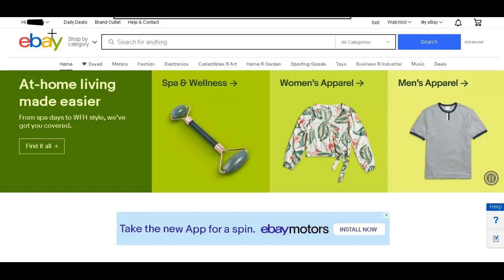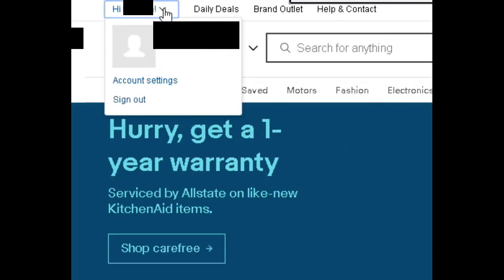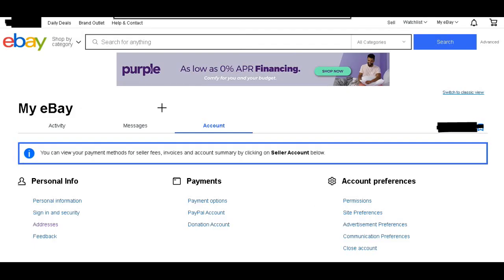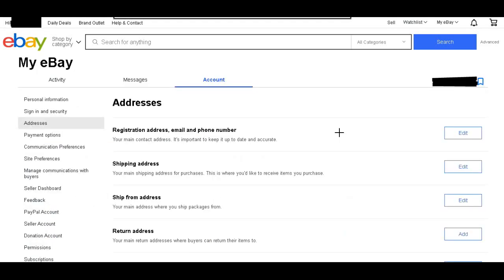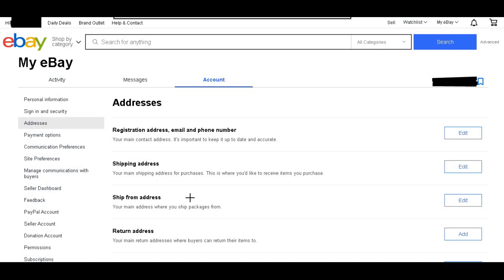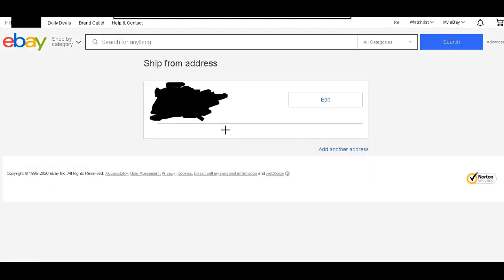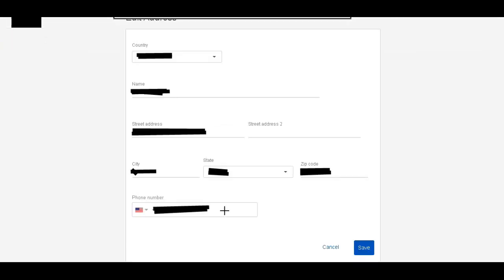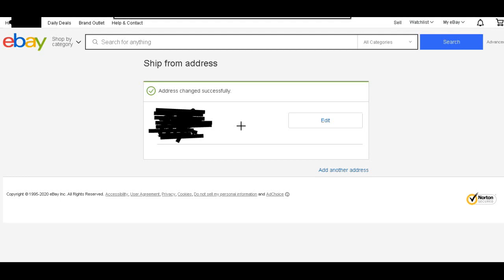How to Change Your Address on eBay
In this video we go through step by step how to change or update your address with eBay on your PC.

MATERIALS I USE TO SELL ON eBAY
Shipping Postal Scale
Shipping Tape
Ring Light for Photos
Poly Mailers
Scotch Flex and Roll

This is a great way to help out my YouTube channel.